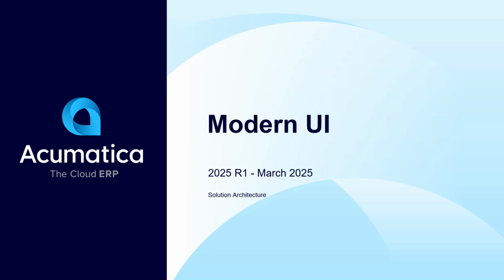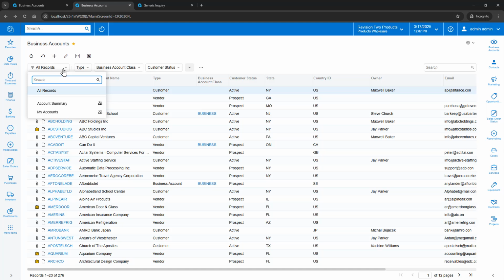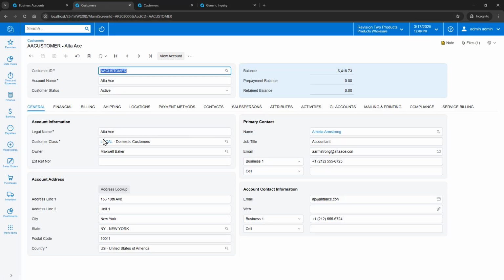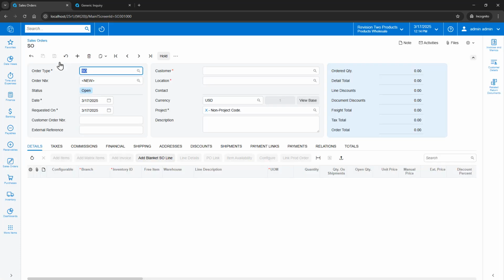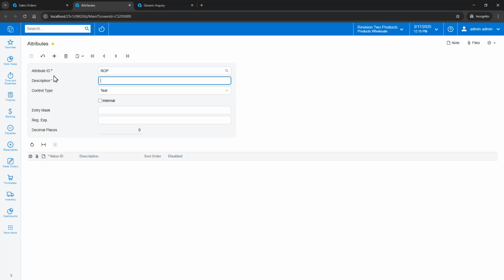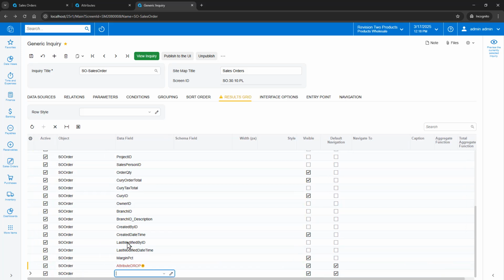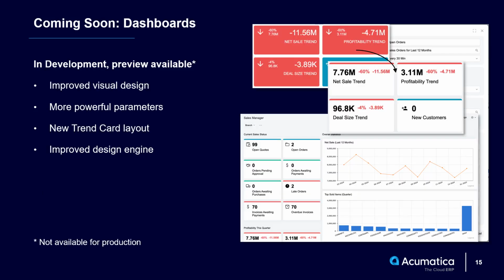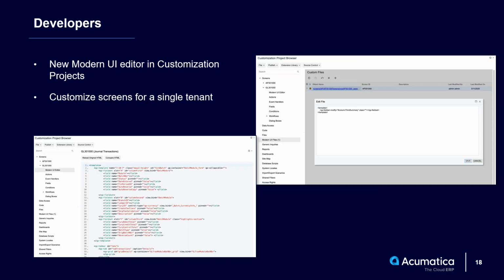Acumatica Modern UI in 2025 R1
Demo and overview of the Managed Availability Modern UI in 2025 R1. See personalization capabilities, adding user-defined fields, upcoming dashboards, and high level developer options.